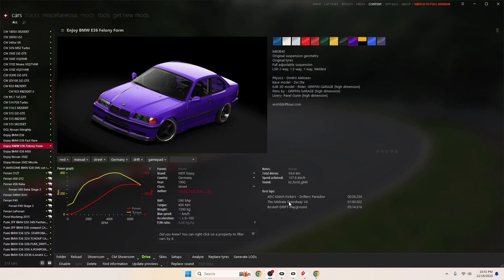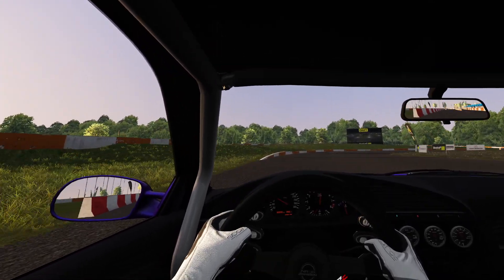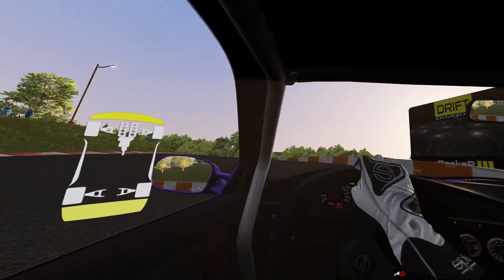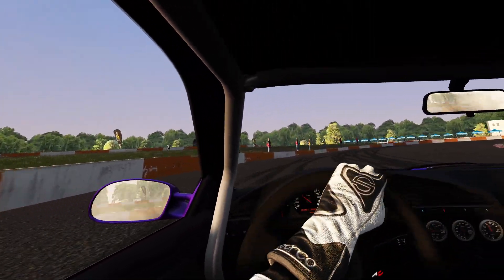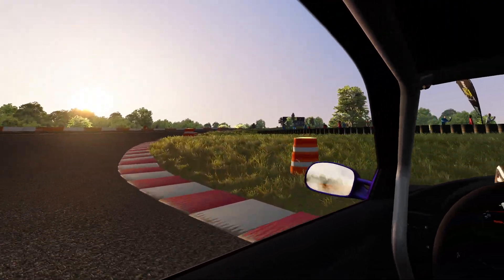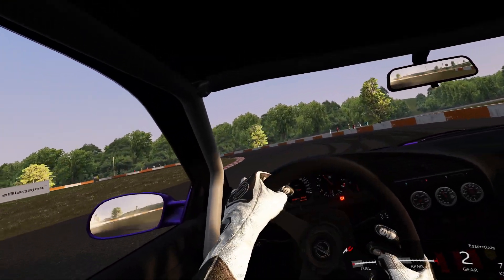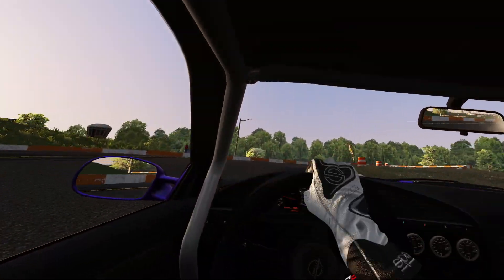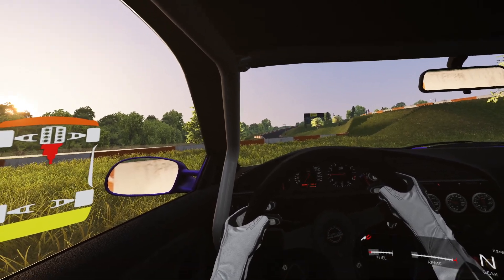Sim Drifting to IRL Drifting Episode 2 | Assetto Corsa VR | E36